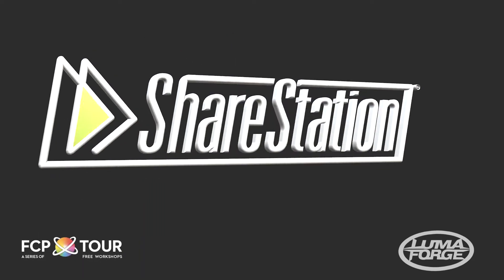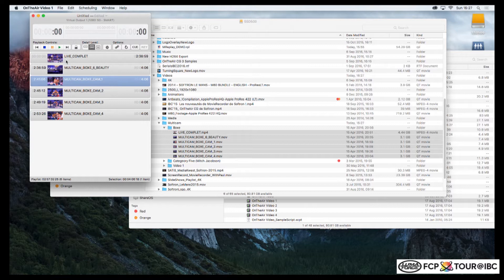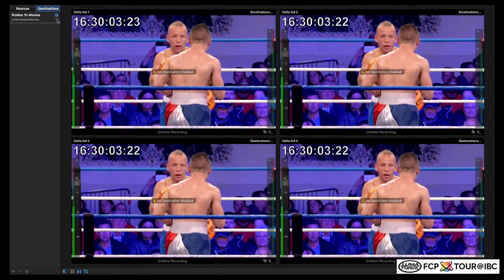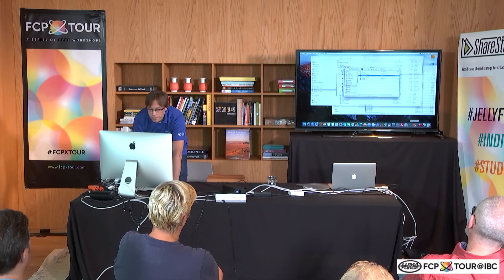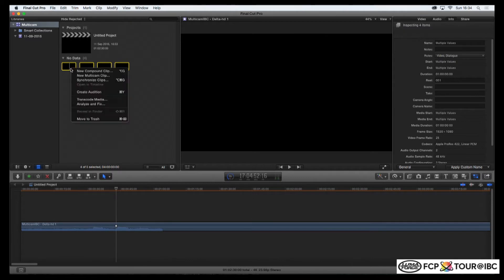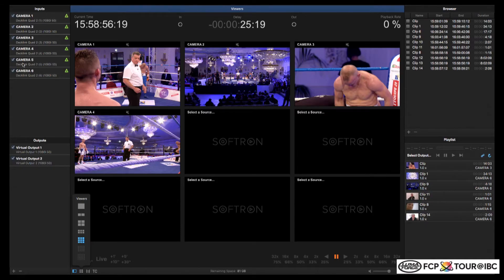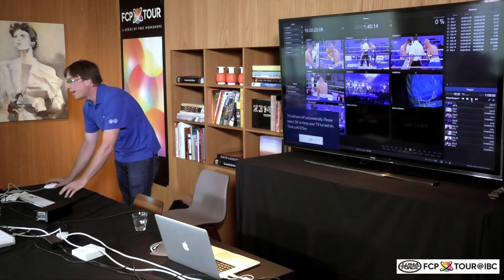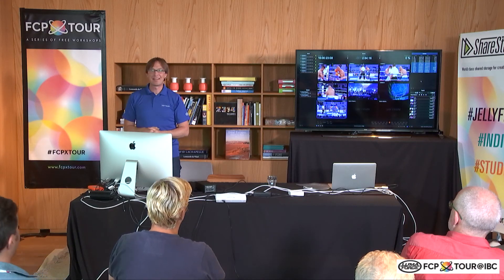Pierre Chevalier demoes the Softron multichannel ingest and playout solutions for the Mac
Softron provides flexible software and hardware solutions for ingesting video from SD to 4K in single or multichannel configurations on the Mac. Edit while ingesting growing files, playout and record to multiple codecs and destinations at the same time, and zero setup, are some of the main features that make the Softron solutions so popular in the live event and broadcast world.